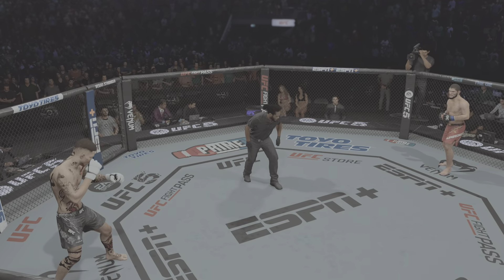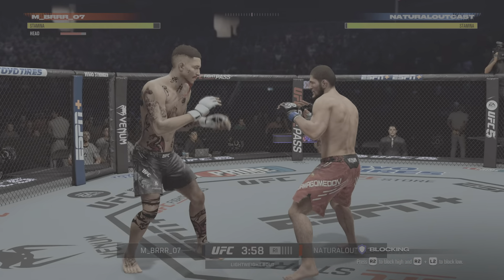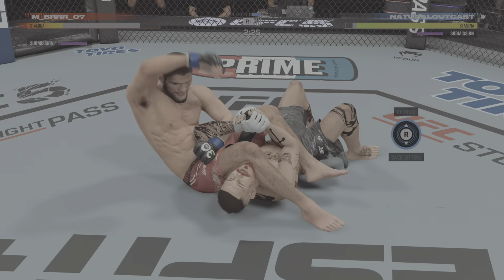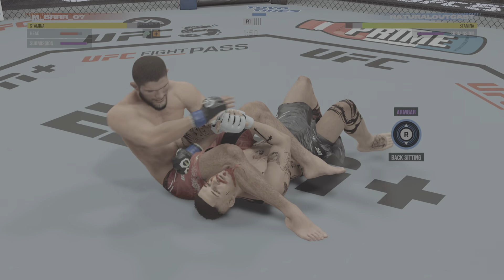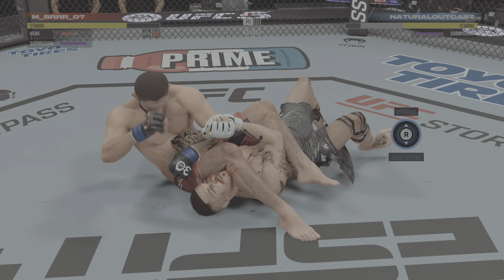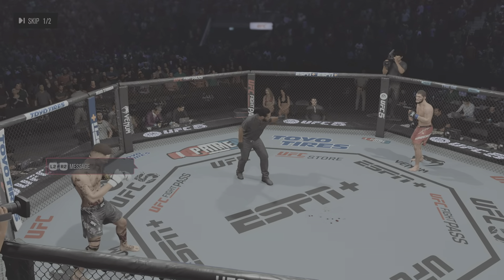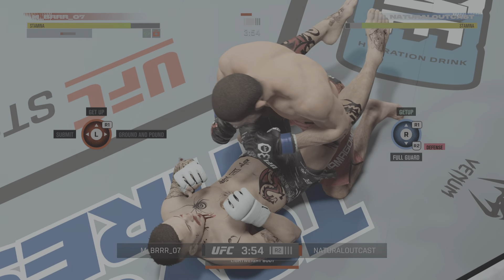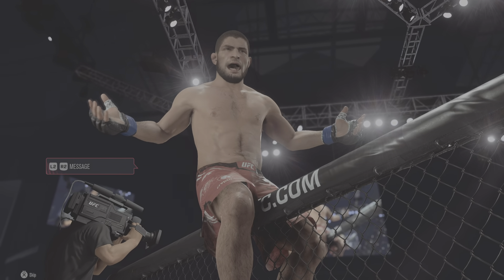UFC 5 Online fight 99